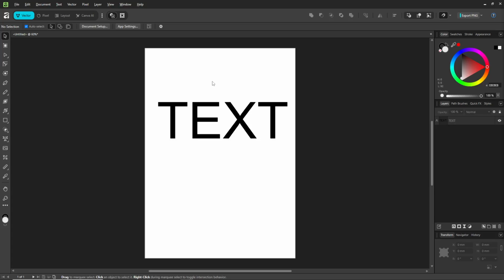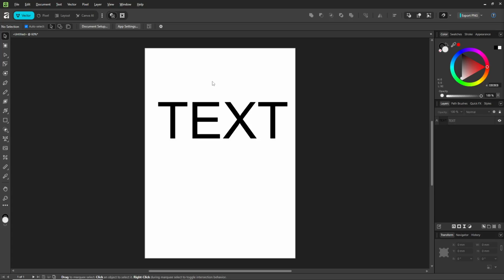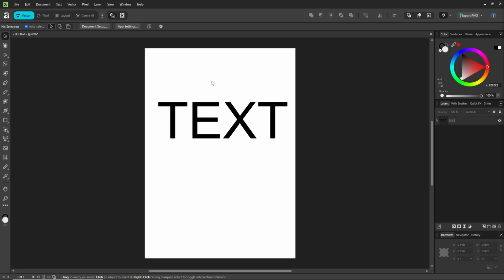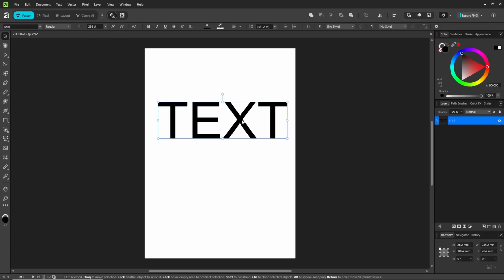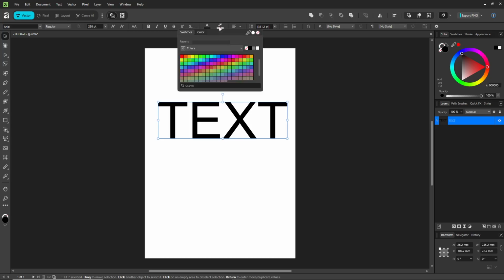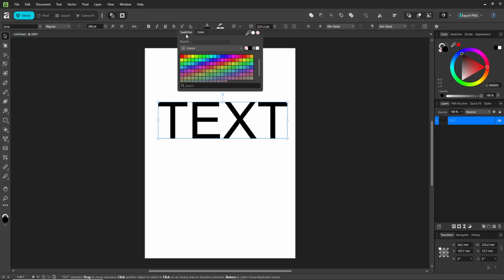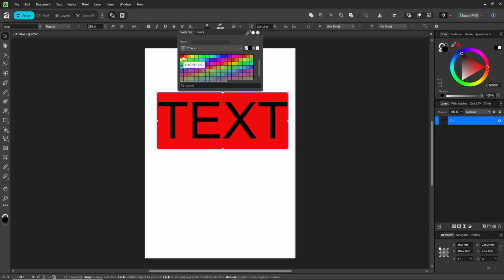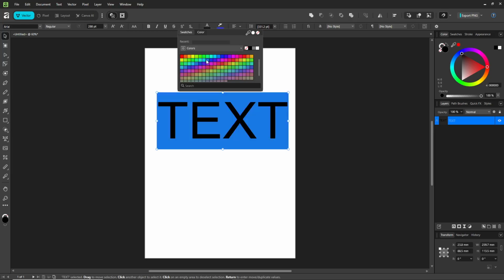How To Add Background Color To Text In Affinity Designer (Tutorial 2026)